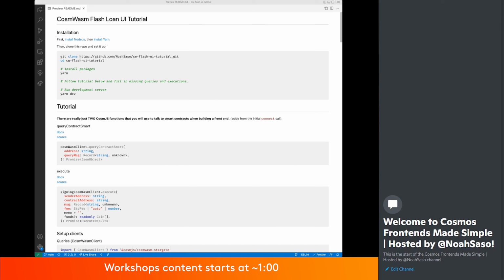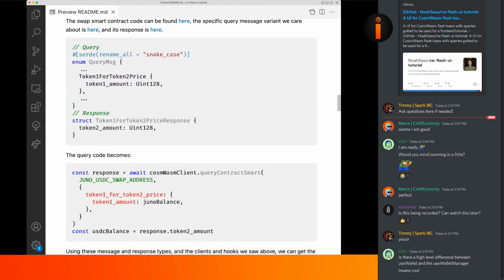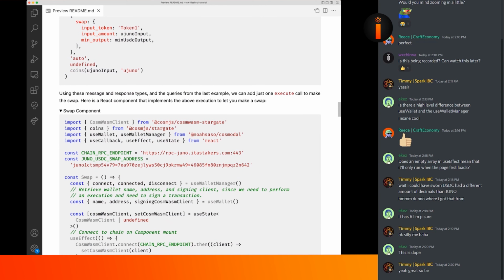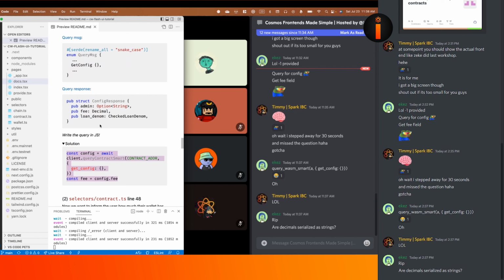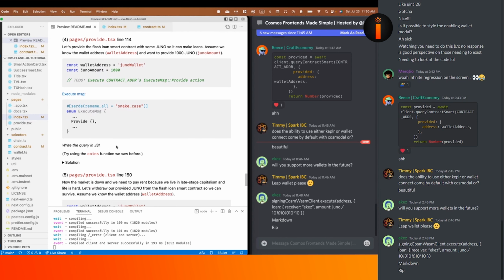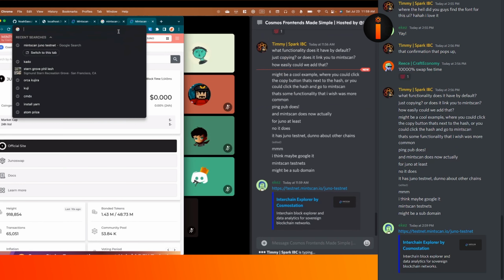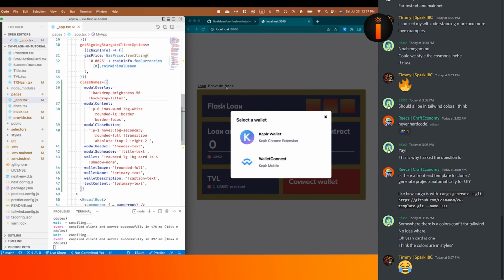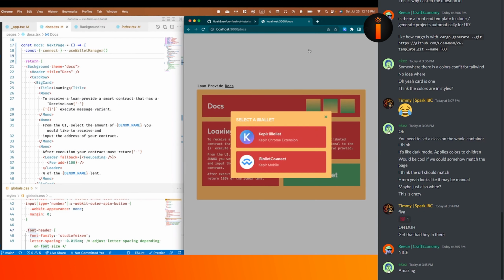Cosmos Front Ends Made Simple ⚛️ Live Workshop Tutorial Hosted by @NoahSaso | Spark IBC Campaign #1